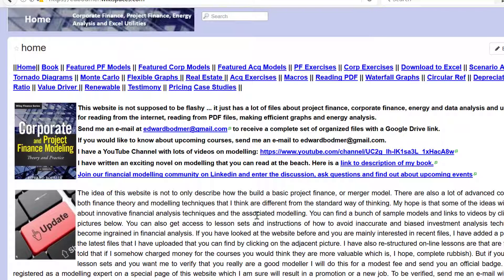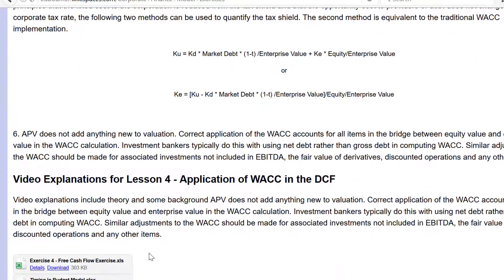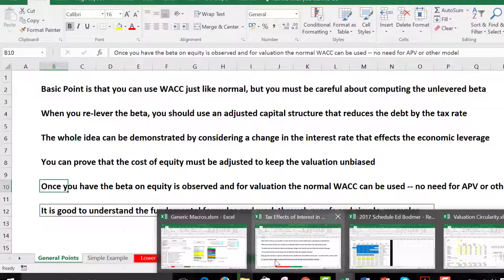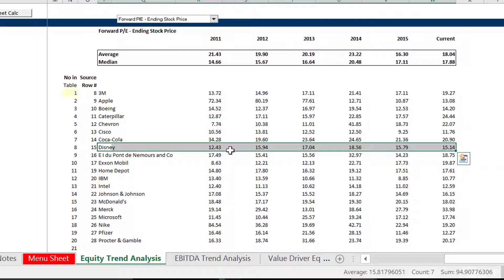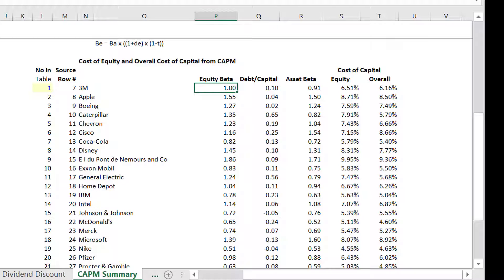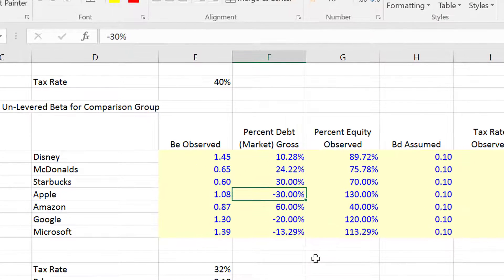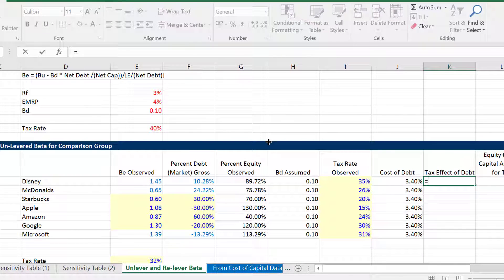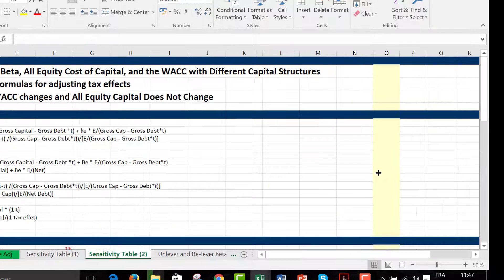Correctly Unlever and Relever WACC with Tax Shield